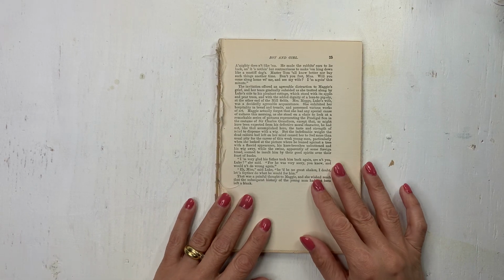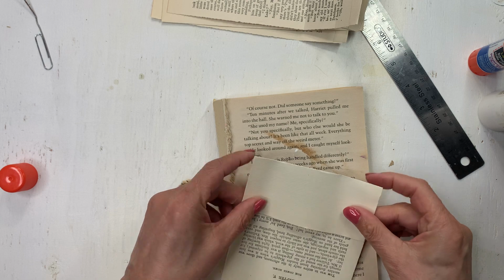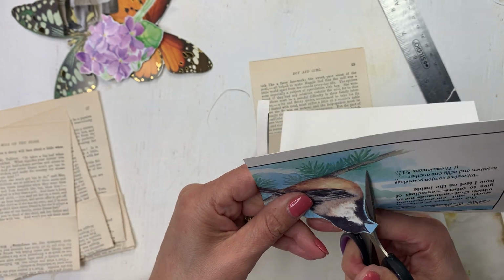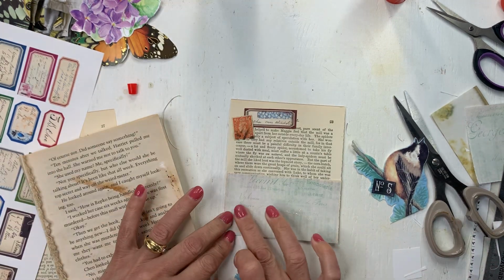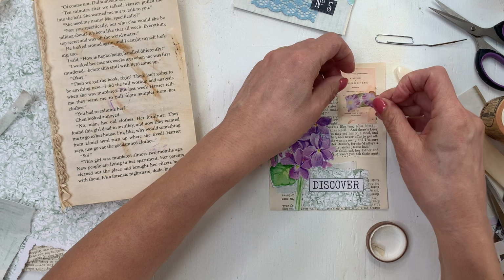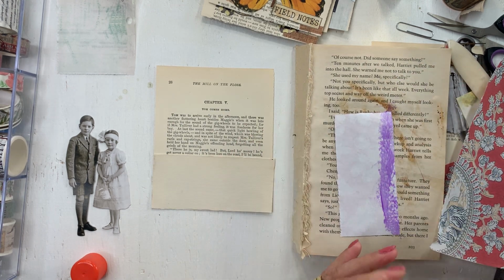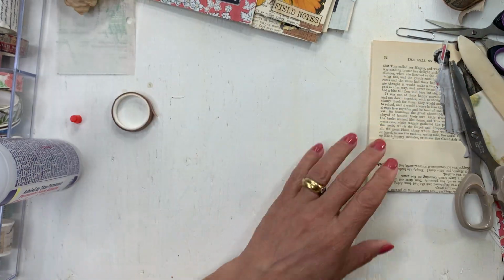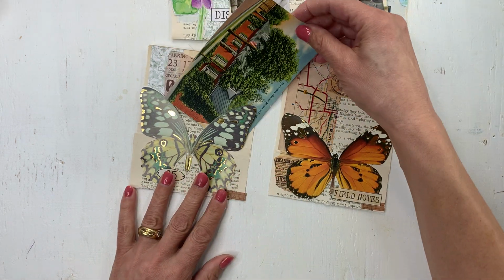roxysweeklychallenge 2023 - Week 2 How to make a large pocket from one book page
Today I am following along with Rachel from @roxycreations679 to make big pockets from one

Book page for your junk journals and scrapbooks.  I used greeting cards, @timholtz paper dolls and butterflies from the Dollar Store.  These pockets are beautiful once they are filled with tags or journaling cards.